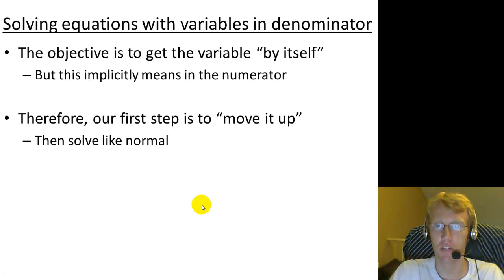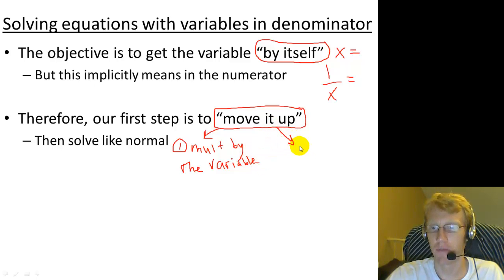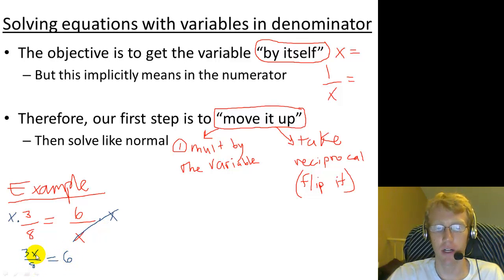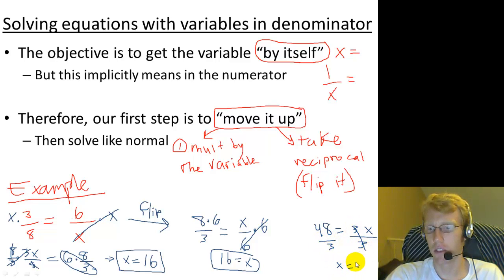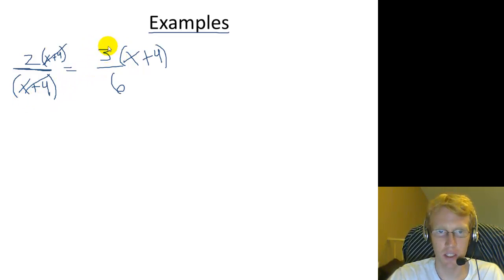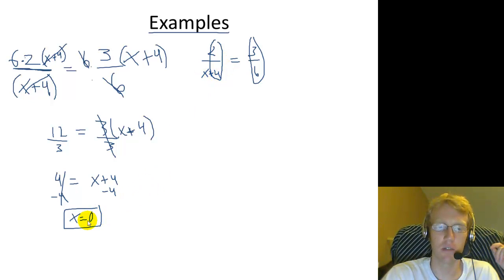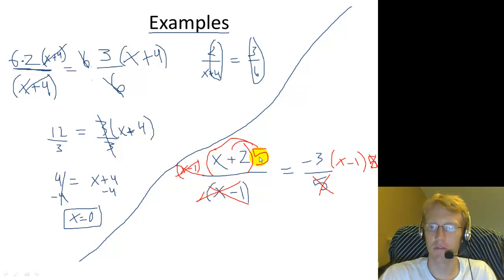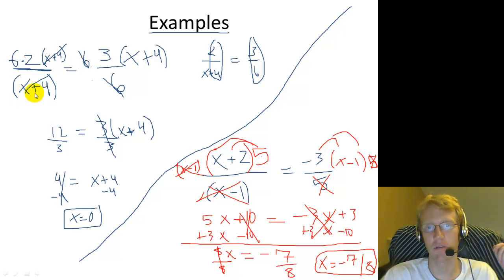Algebra 1 Solving with Variables in Denominator